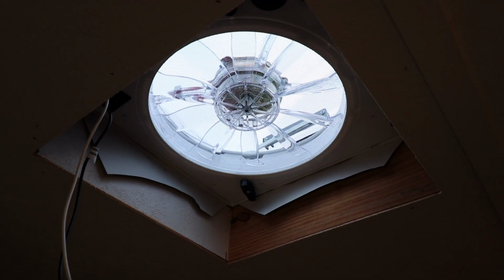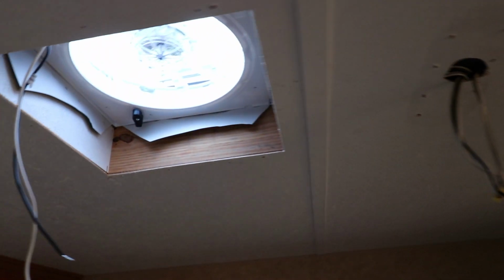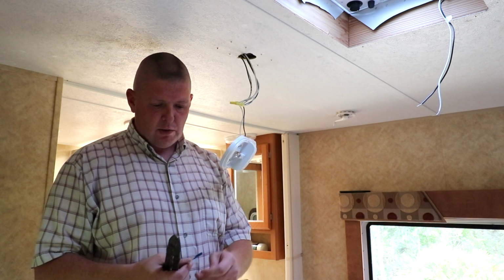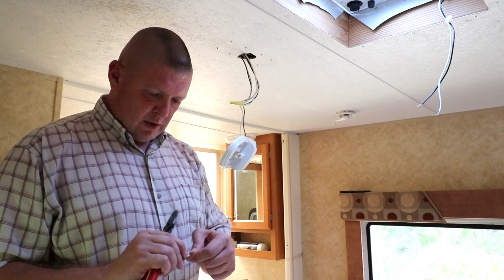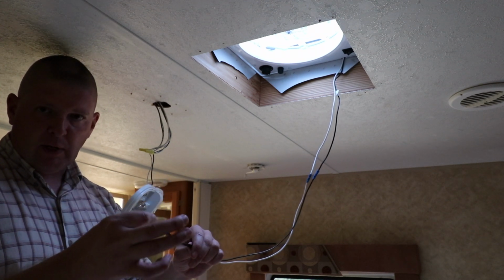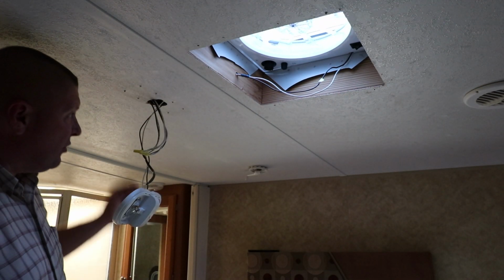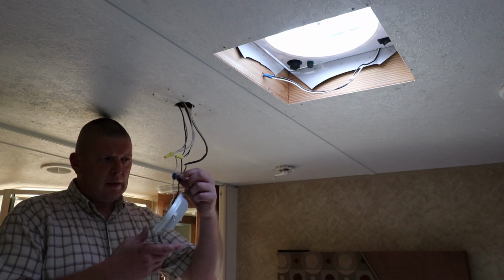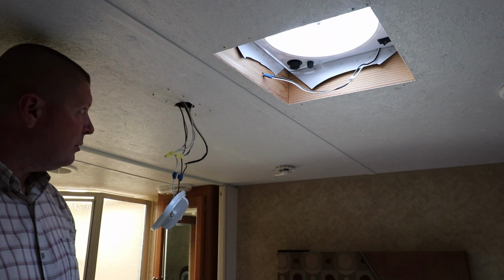Fantastic Fan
Fantastic fan install in a Fifth Wheel RV trailer. I wanted something to help manage the inside temperature of the RV especially in the bedroom since we will be off grid camping some this year.